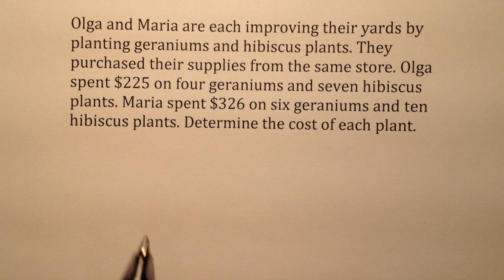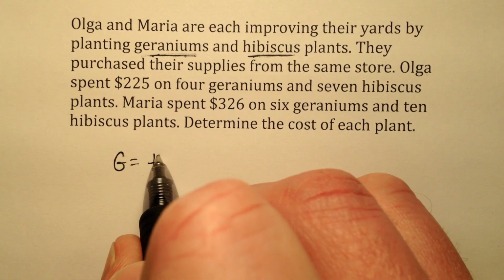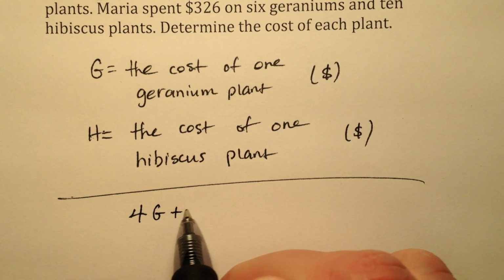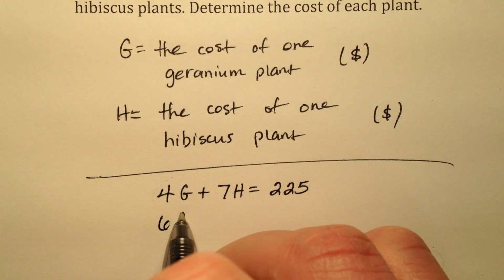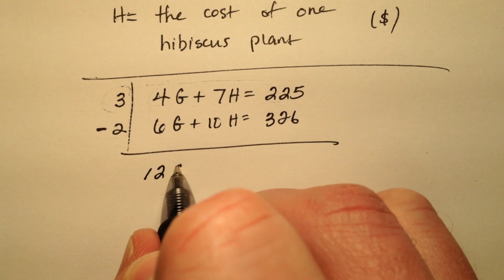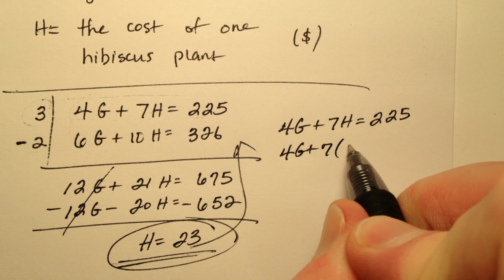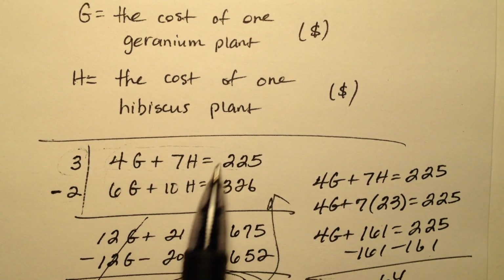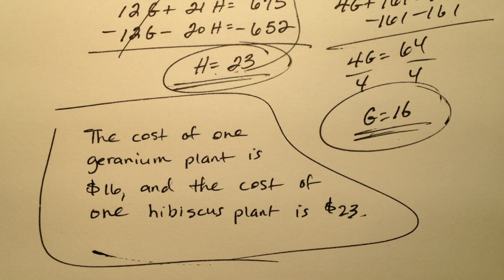Solving a Word Problem Using a System of Linear Equations (Example)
This video walks through an example of writing and solving a system of linear equations for a word problem.